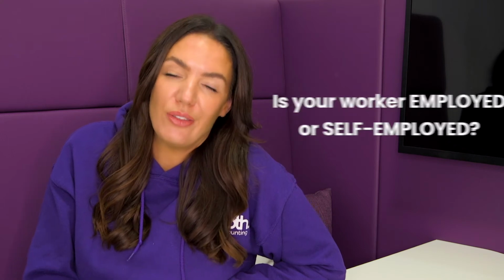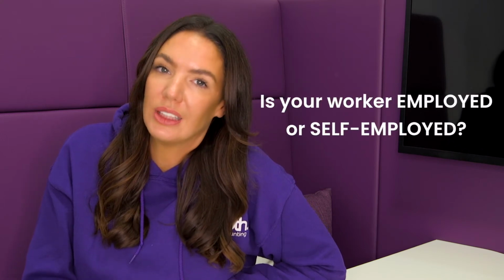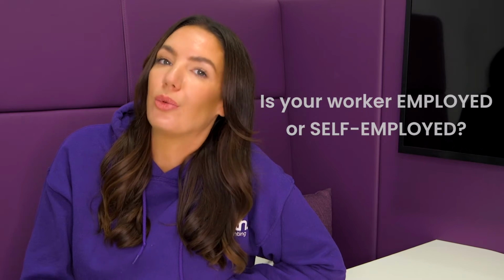IS YOUR WORKER ACTUALLY SELF EMPLOYED??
Fear not! I have the answers. Let's break down some misunderstandings with whether or not your worker is actually an employee or self employed. There are many factors to take into account that shouldn't be overlooked, such as the days they are working and using company owned equipment.

Produced in house at smoothaccounting.co.uk